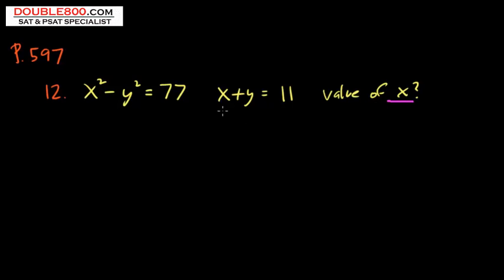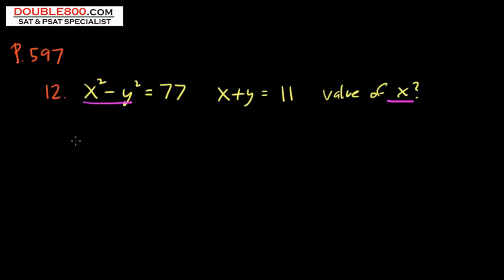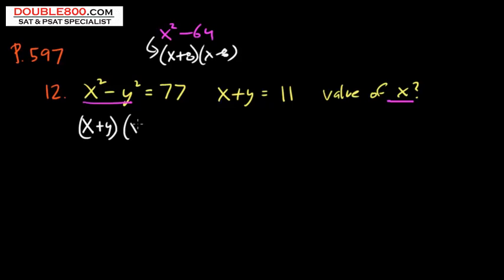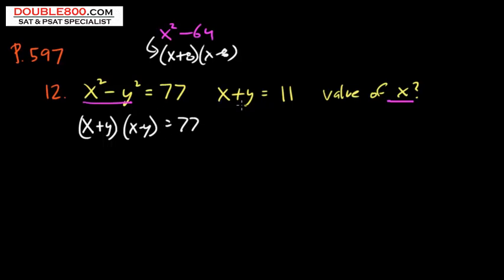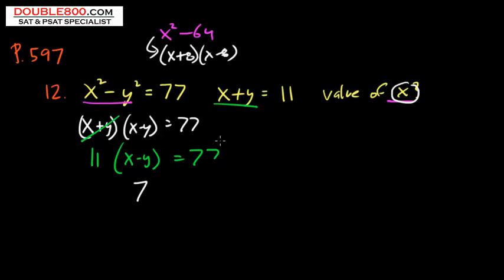SAT & PSAT Prep: Daily DOUBLE800 #70